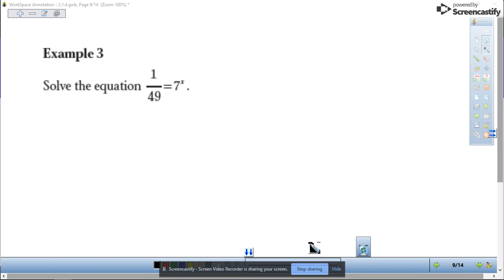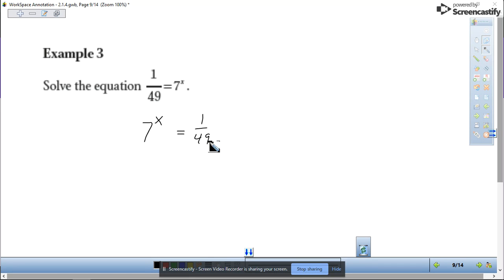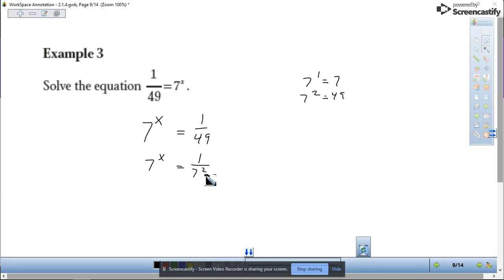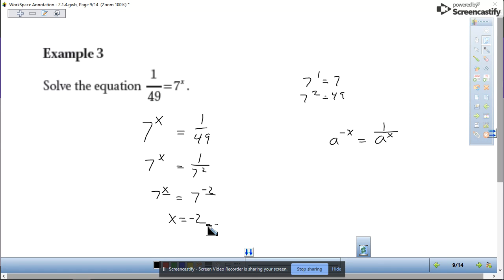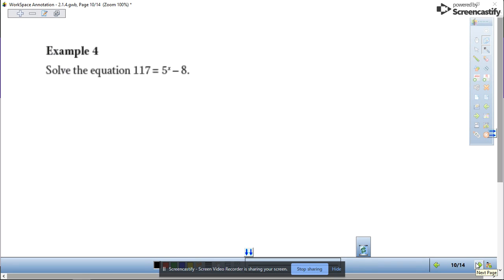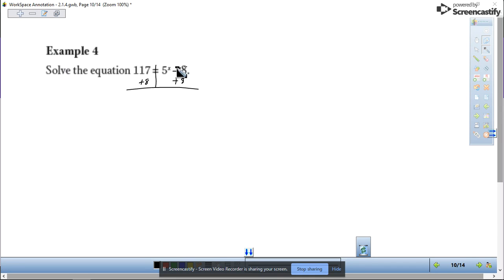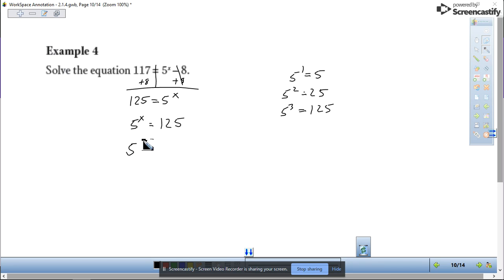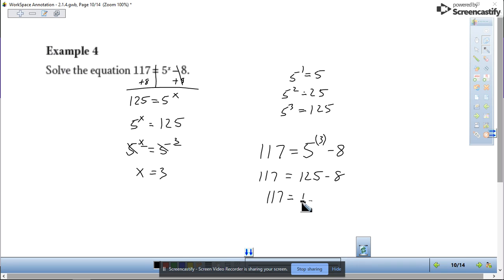Lesson 2 1 4 Examples 3 and 4